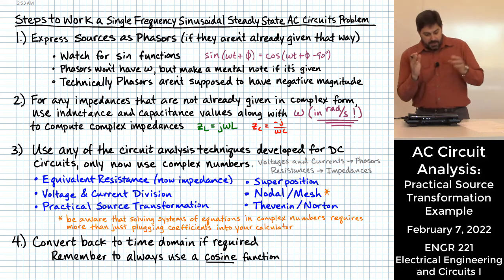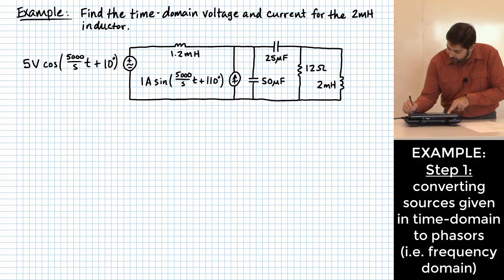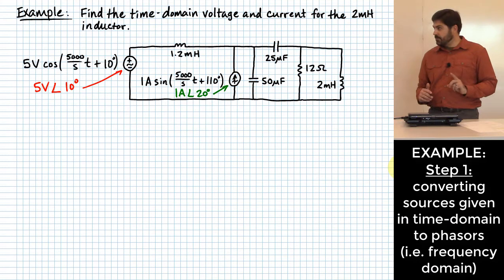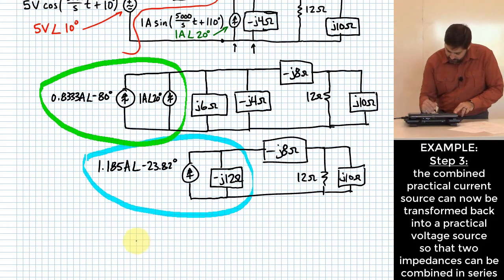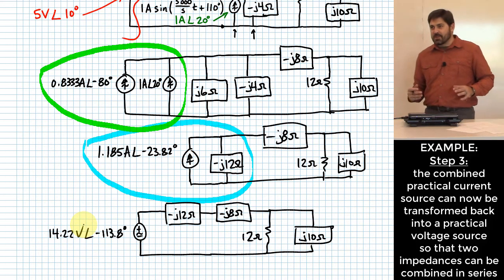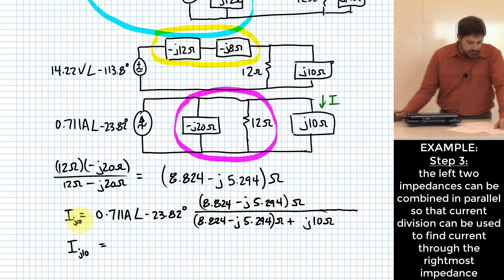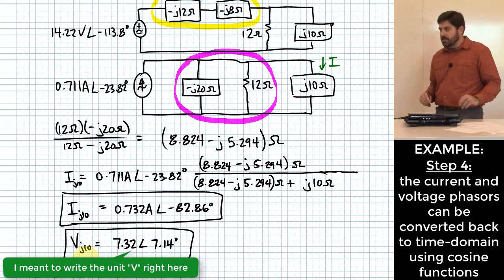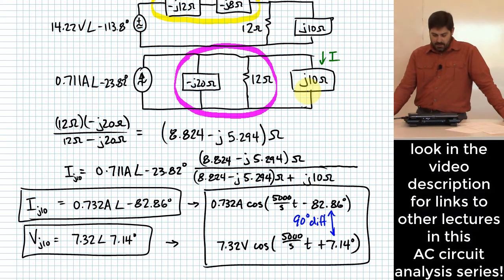AC Circuit Analysis Source Transformation Example: Phasors, Impedances, & Sequential Simplification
LECTURE Ⓝ②

Single-Frequency Steady-State Sinusoidal AC Circuit Analysis Series:
Ⓝ① Complex Impedances, Converting Sources to Frequency Domain Phasors from Time Domain, "Ohm's Law," KCL, KVL, Current Division (pending)
Ⓝ③ AC Nodal Analysis w/ Casio 115ES plus | Calculator Memory Helps Solve Complex System by Substitution
Ⓝ④ AC Mesh Analysis with Mathcad | Inverting Matrix to Solve a System of Complex Equations & Variables

This lecture was recorded on February 7, 2022. All retainable rights are claimed by Michael Swanbom.